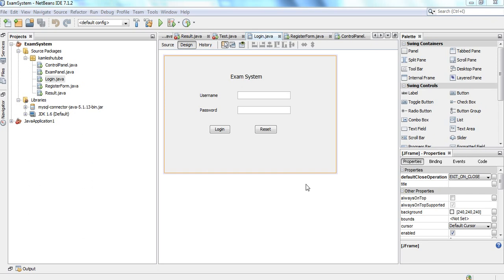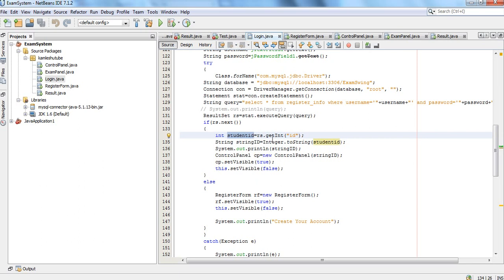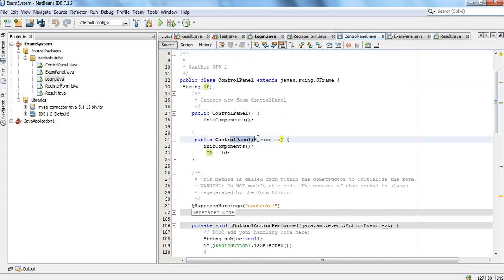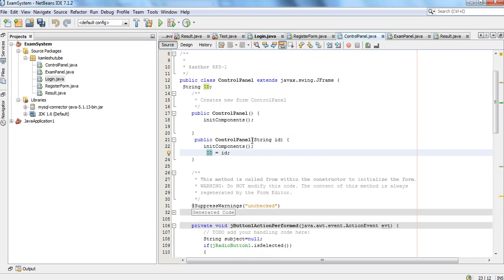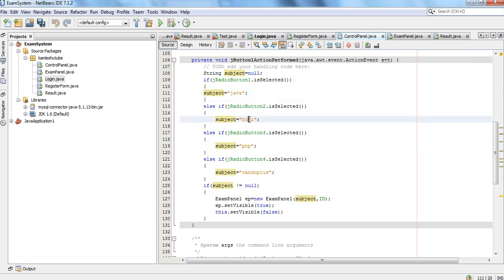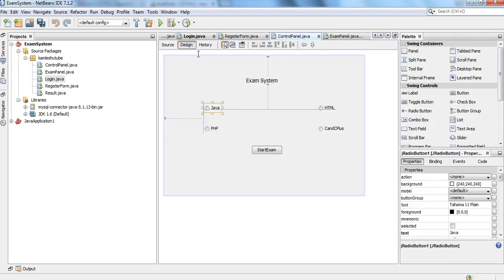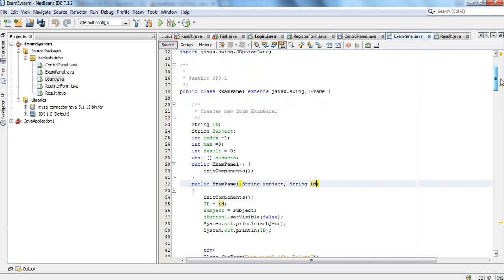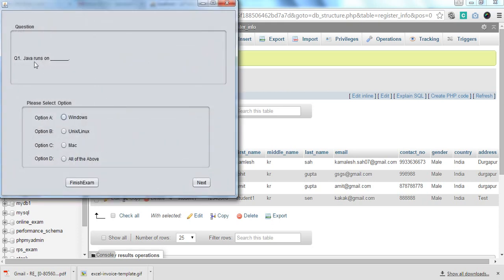Java Swing Tutorial Part 5 - Exam System